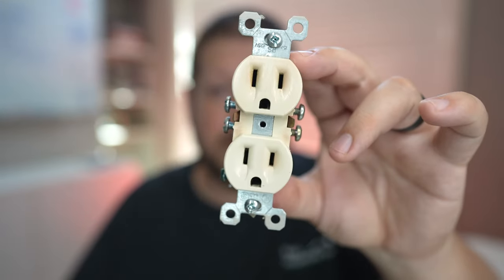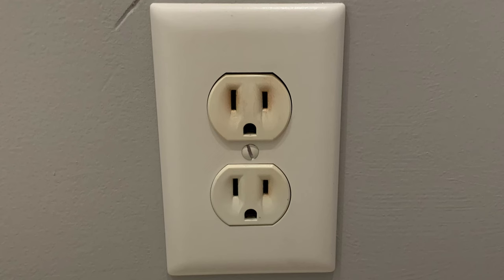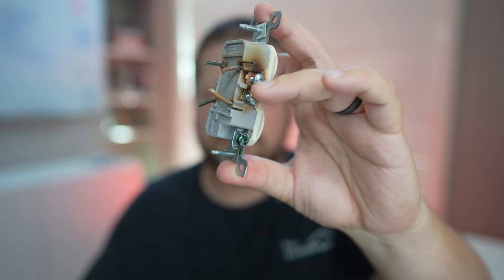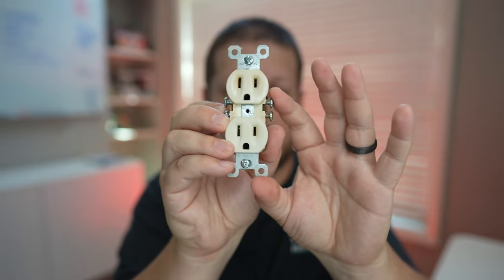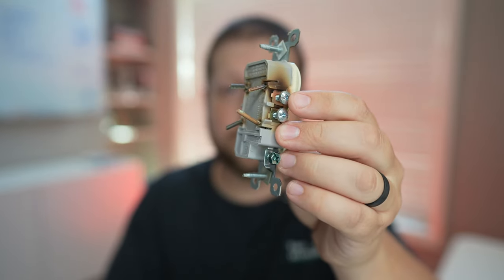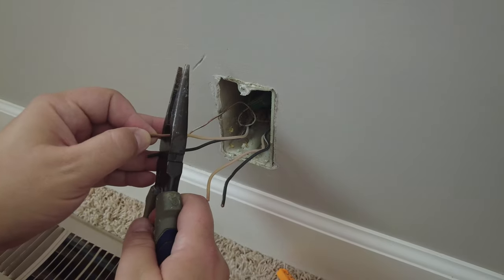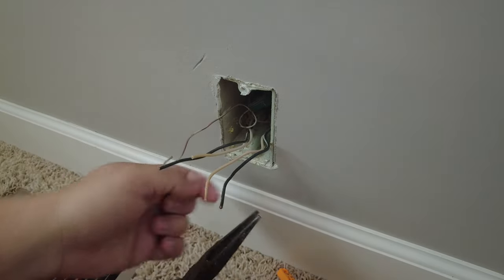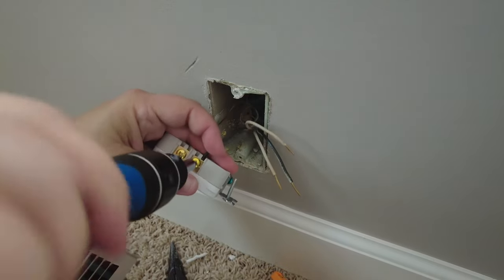3 Reasons Why Your Outlet Burned... and How to Prevent an Electrical Fire!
3 Reasons Why Your Outlet Burned or Melted... And How To Fix Them
👇 CLICK SHOW MORE 👇

There are three common reasons why electrical outlet shows signs of being burned. All of them can be fixed, but if a burned receptacle isn't addressed, it can cause a bigger issue, including a fire. Melted outlets are caused by the same issues, so following these steps can solve the problem. Be sure to address this problem ASAP to prevent an electrical fire in the future!

Also, if you're not comfortable working with electricity or if you run into anything that isn't covered in this video, be sure to consult a licensed electrician.

📒 Video Notes 📒

⏰ Chapter Timecodes ⏰
0:00